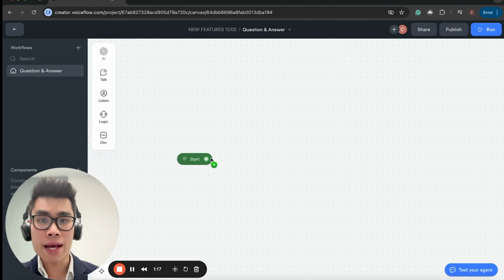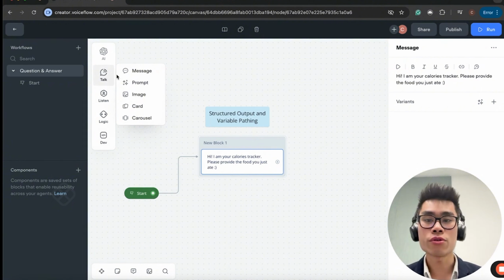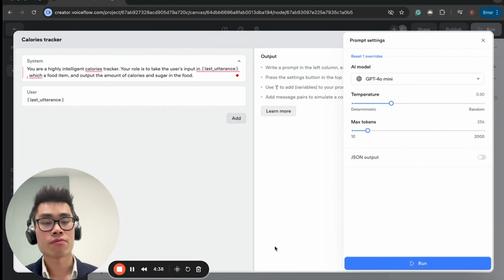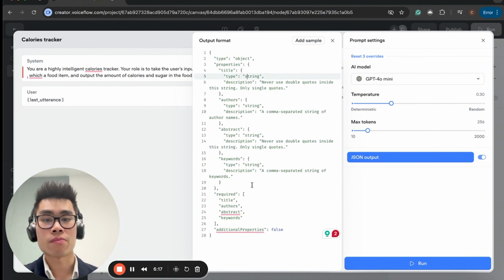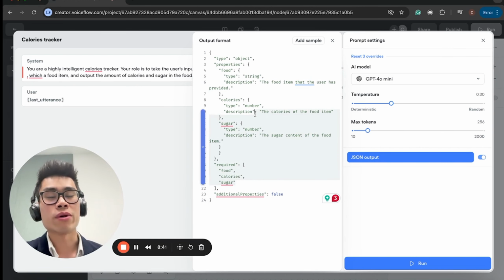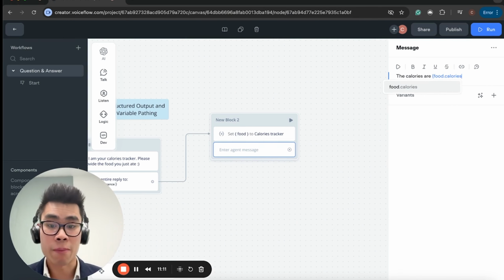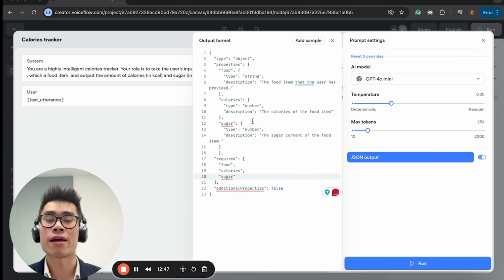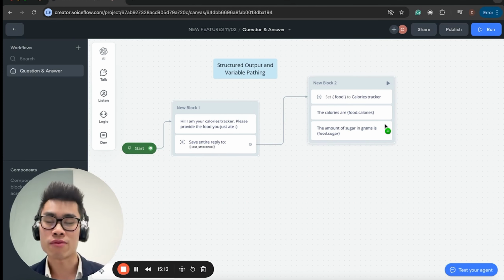VOICEFLOW UPDATES! Do THIS to save Prompts and Time!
In this video, we will go over a recent Voiceflow update as well as a step by step tutorial on how to use structured output and variable pathing in Voiceflow to save tokens and time today.